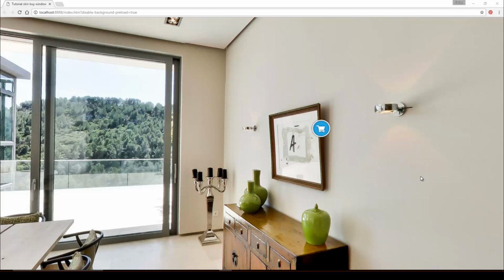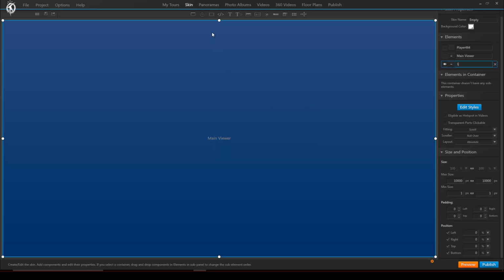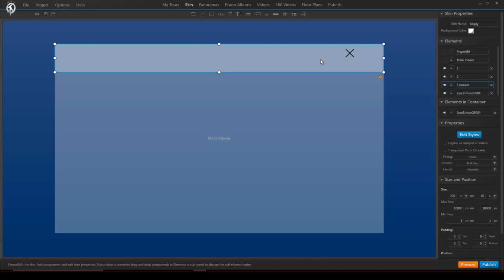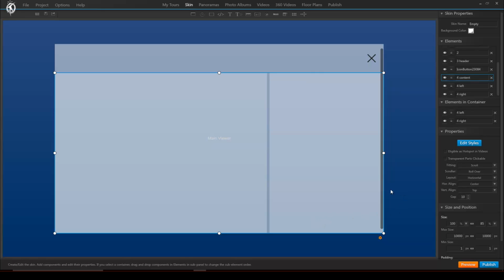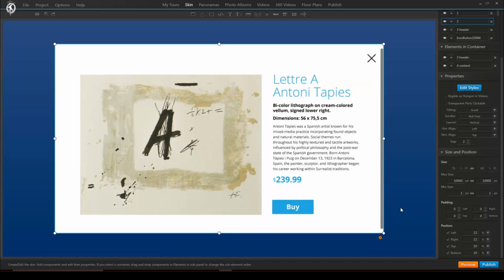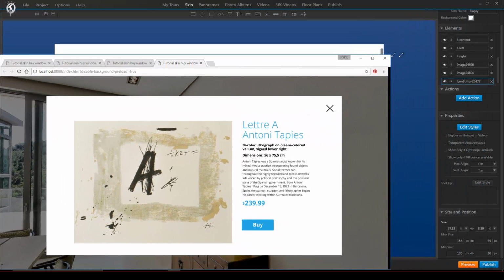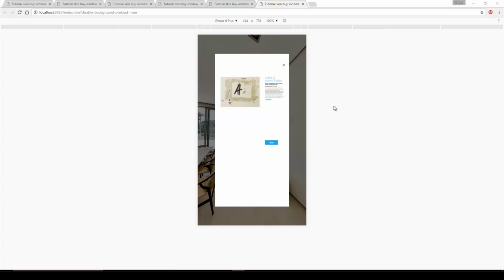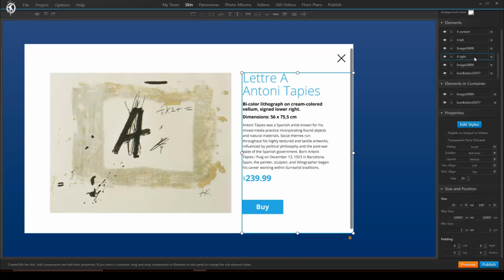Tutorial: Creating Custom Info Windows (Purchase, Info, Video etc.) in 3DVista Virtual Tour PRO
This tutorial will show you how to create info windows that contain images, tex, buttons, videos etc. It'll show you some useful tricks and how to structure a complex window so that its layout adapts to all screen formats. For this tutorial we used 3DVista Virtual Tour PRO.